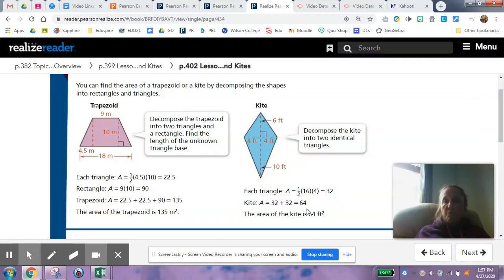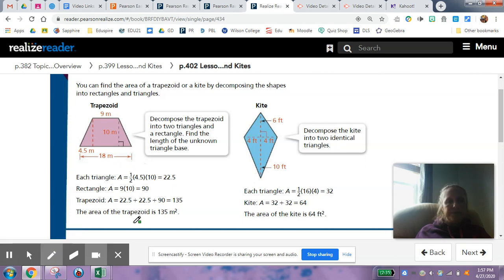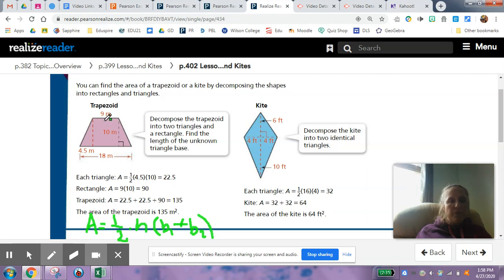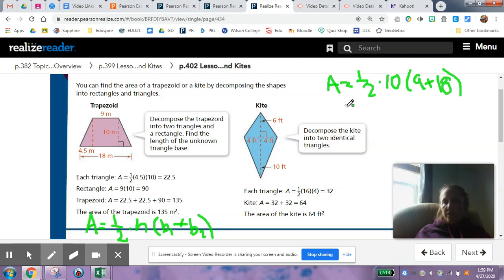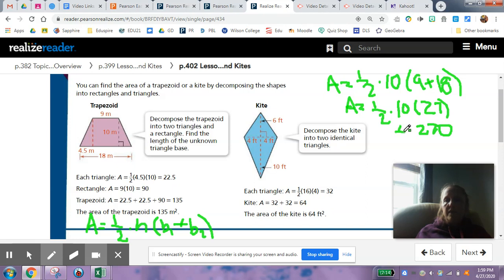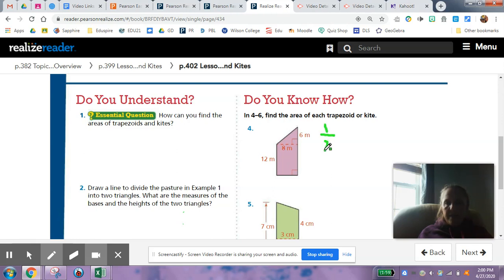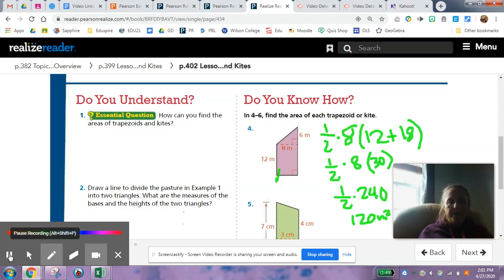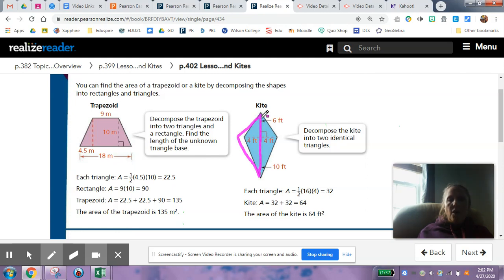7-3 Key Concept and Trapezoid Formula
7-2 Key Concept and Trapezoid Formula